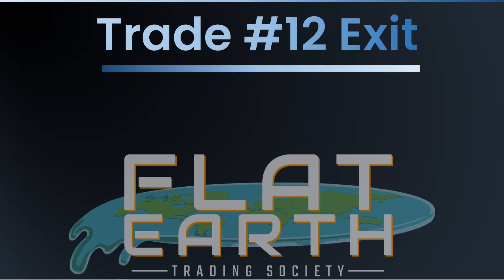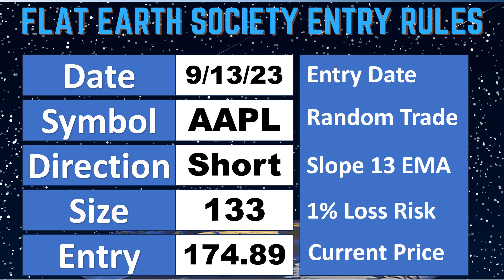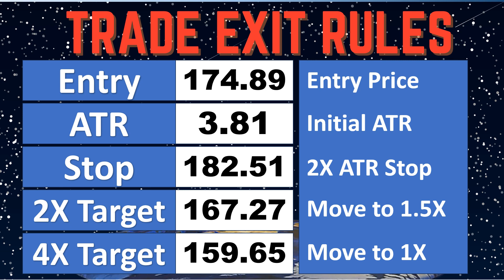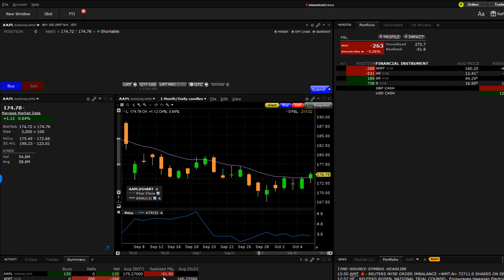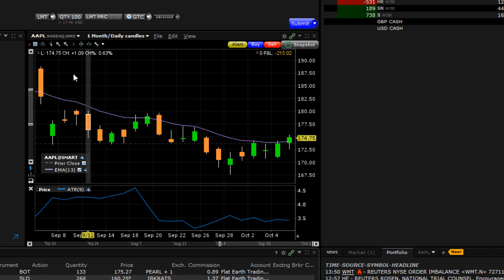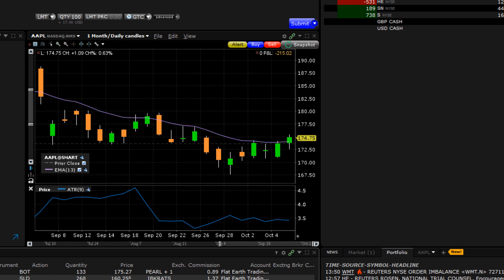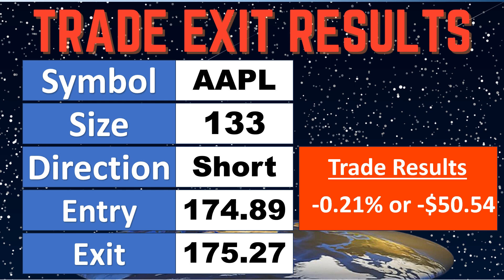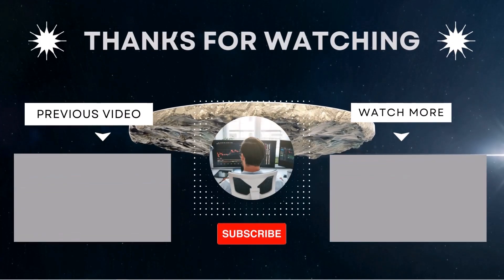Exit of Trade #13 - Football Trading - Flat Earth Trading Society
Trade #13 - AAPL - Short at 174.89 with a trailing stop at 7.62 (2X ATR)

It's fall and the Football season has begin.  So, let's do some random football trading to get the season going.

Don't miss the chance to become a part of Maverick Trading's prestigious trading team. @mavericktrading  (stock/options) and @MaverickCurrencies  (Forex & Crypto) funds their traders with firm capital and traders keep 70-80% of profits.  Apply for a trader position below:

Chapters